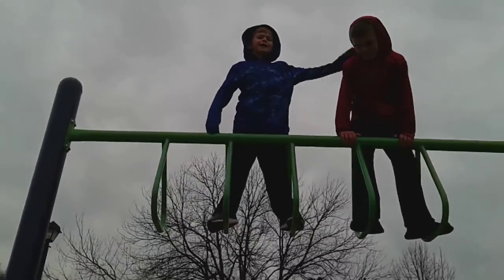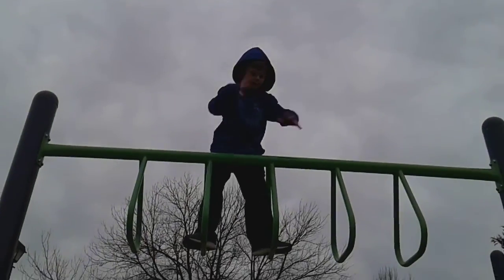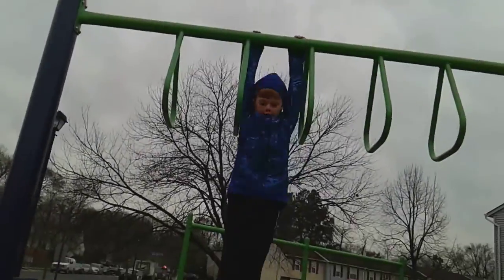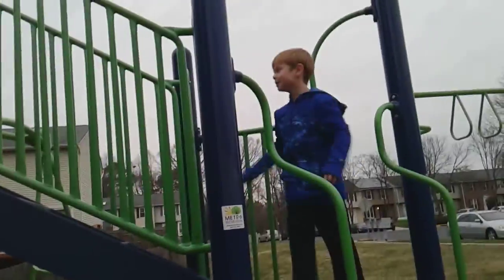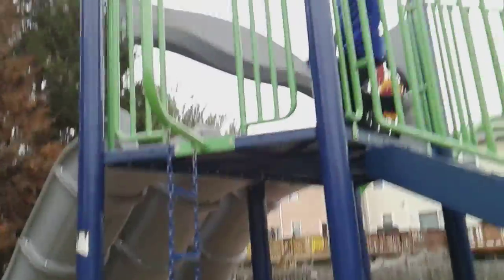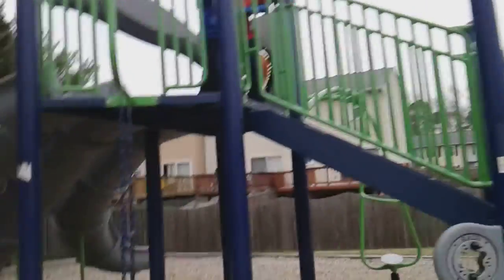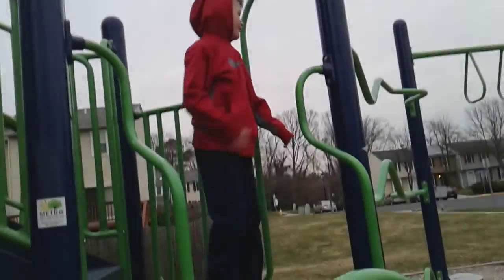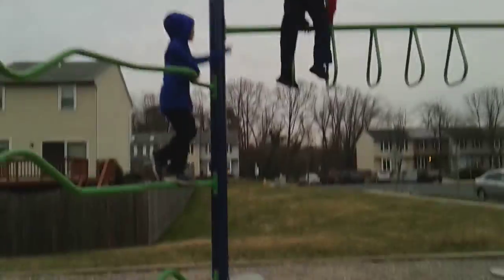parkour with Brendan and and a special guest!?!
The master at his finest